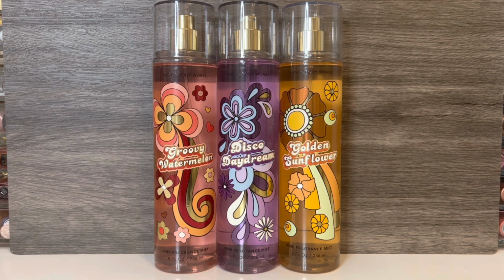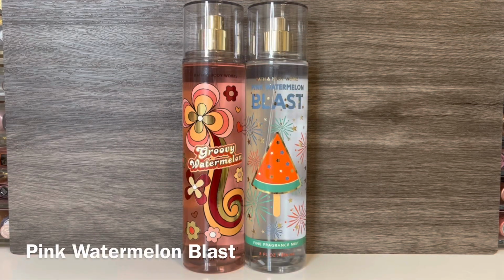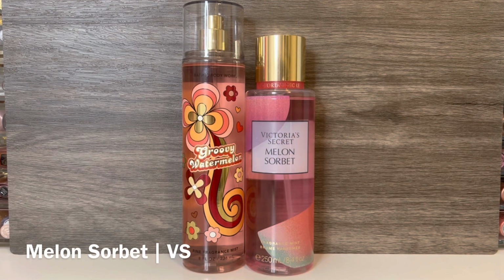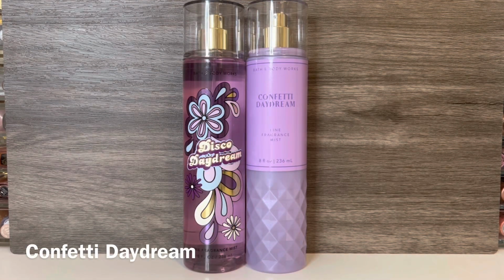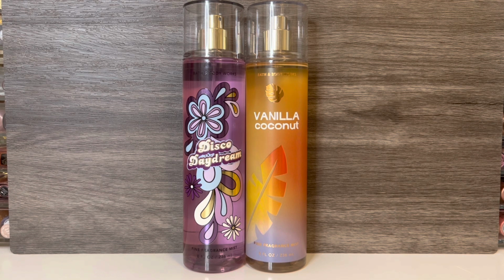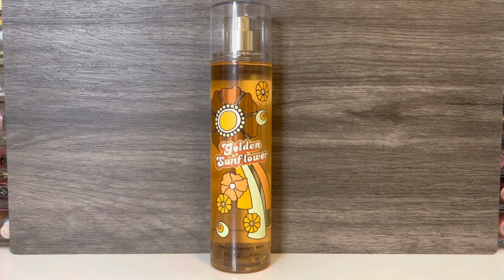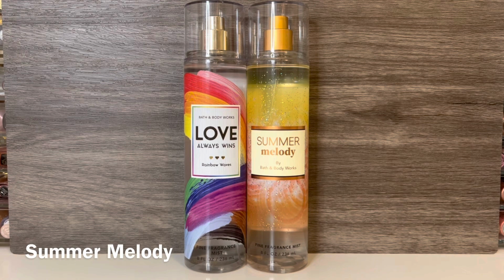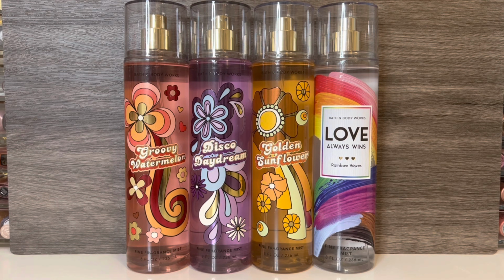*NEW* Bath & Body Works Groovy Summer ☮️ Collection for SAS (Semi Annual Sale)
In this fragrance video I’m reviewing the B&BW Groovy Summer body mist collection, including Groovy Watermelon, Disco Daydream, Golden Sunflower and Rainbow Waves.

Products featured:
Groovy Watermelon
Disco Daydream
Golden Sunflower
Rainbow Waves

Comps:
Pink Watermelon Blast
Watermelon Mojito
VS Melon Sorbet
Confetti Daydream
Fresh Coconut Colada
Vanilla Coconut
VS PINK Coconut Sun
Golden Hour Coast
Summer Melody
VS Melon Drench